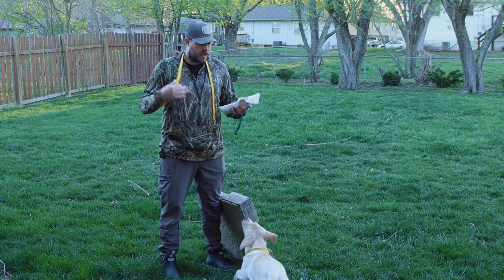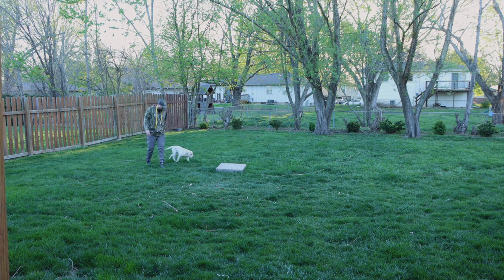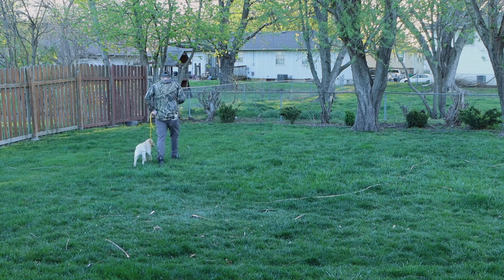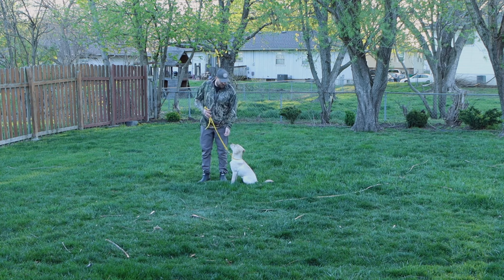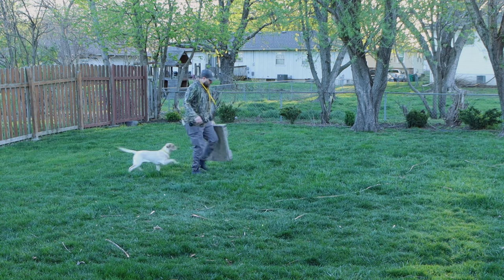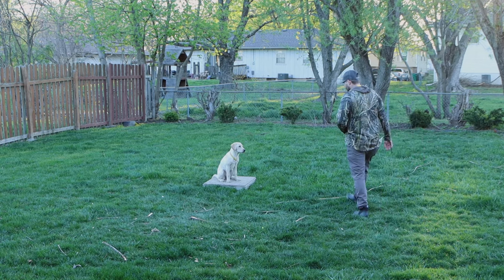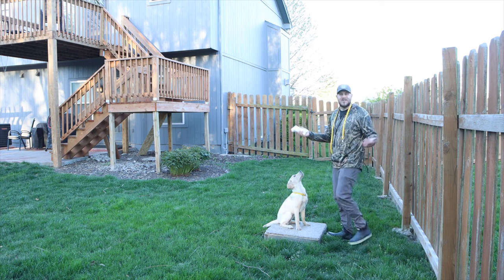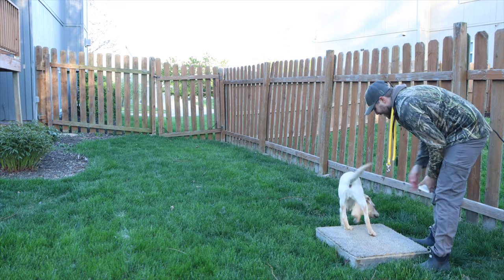Duck Dog Training Update (4 Months Old)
Get the best available price on a Cornerstone Gundog Academy Membership by going though my

This training update is for my 4 month old lab Nala from Southern Oak Kennels. We have been taking our time training obedience and we are making great progress. She is right in line with where she needs to be and she is looking great. The 52 plus program from Cornerstone Gundog Academy is what we are using to train.

Code: OUTDOORLIMITS

Code: OUTDOORLIMITS

Cameras:
Canon 80D DSLR
Canon 90D DSLR